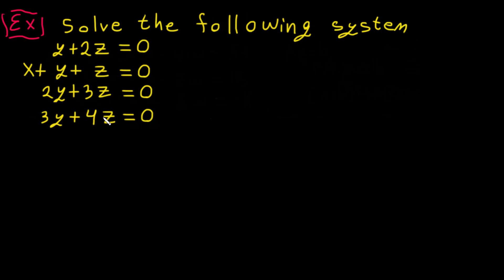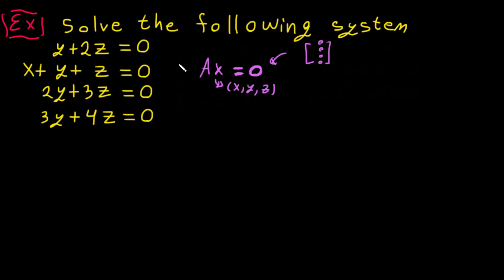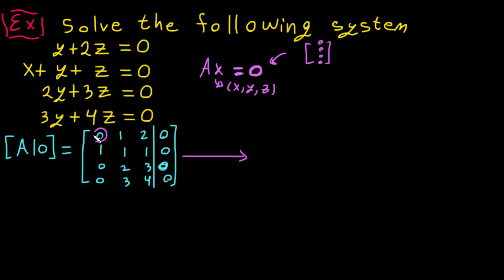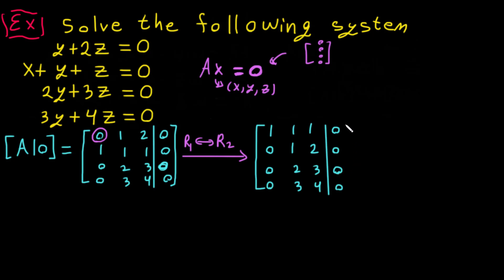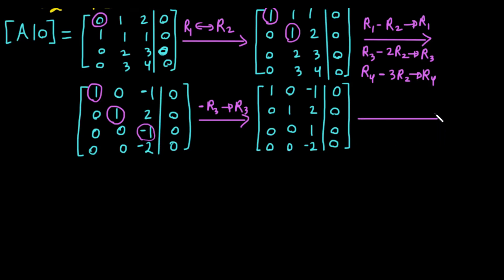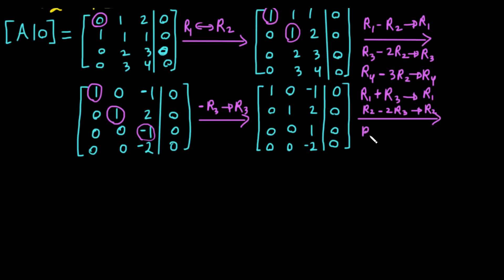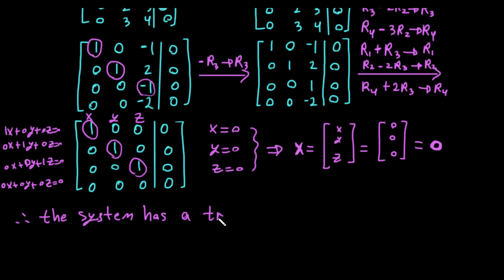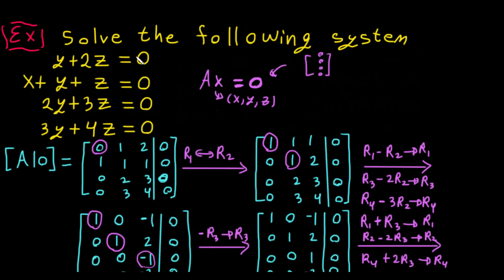Gauss Jordan (RREF) elimination for Ax=0, a trivial solution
Gauss Jordan (RREF) elimination for Ax=0 which has a trivial solution. Also known as "a unique solution" or "only one solution".

So, only one solution (a unique solution) for Ax=0 (Homogeneous system) is called a trivial solution.

❖ To solve a linear system of equations by Gauss Jordan elimination, we have to put the augmented matrix in Reduced Row Echelon Form (RREF).

In this example, the answer to this system has one solution (a unique solution).
(Sometimes, Gauss Jordan elimination is called the Gauss-Jordan reduction method).

❖  The method can process for Ax=0 as the following
[A | 0 ] to [RREF | 0 ],
So, we have done RREF for the augmented matrix [A|0].

To illustrate this, you need to convert the linear system into an augmented matrix [ A | 0 ]. Then, use matrix row operations to convert the 4x3 matrix into the Reduced Row Echelon Form (RREF).

You can easily determine the answers once you convert the augmented matrix to the Reduced Row Echelon Form (RREF).

❖ Previously in this playlist, we have mentioned the steps to determine if a matrix is reduced row echelon form (RREF) or not.

Here, we have explained a unique solution (only one solution) for Ax=0 (Homogeneous system).